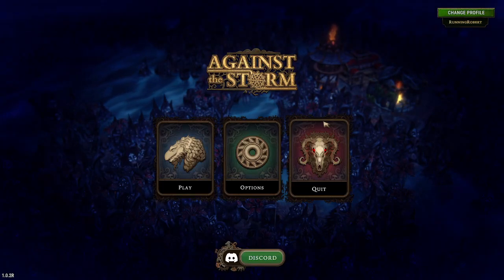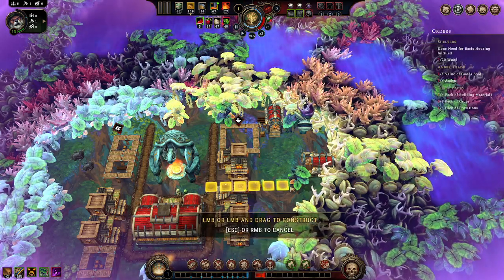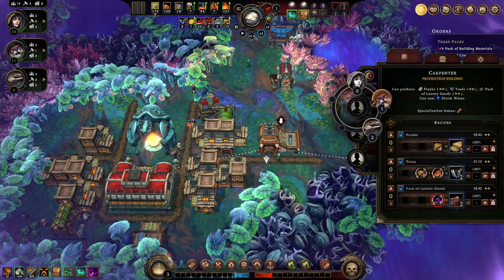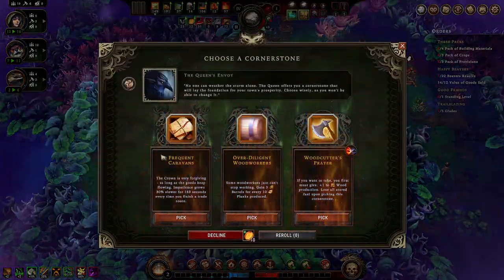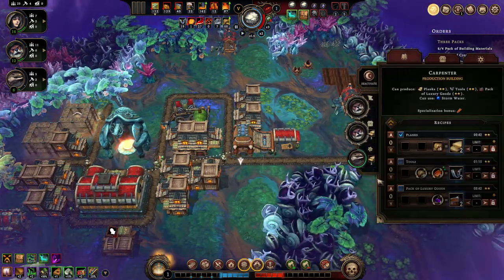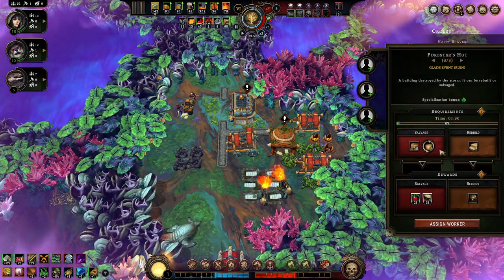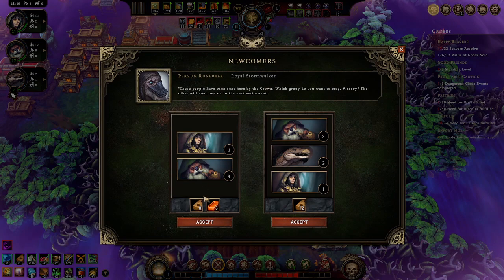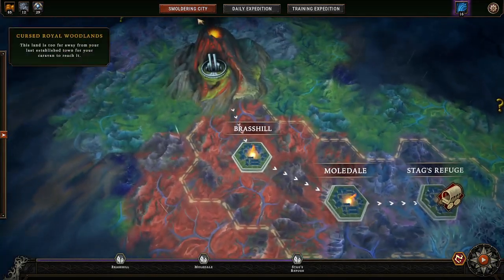Against the Storm - Dangerous Glades are fun! (Dark Fantasy City Builder)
A dark fantasy city builder where you must rebuild civilization in the face of apocalyptic rains. As the Queen’s Viceroy, lead humans, beavers, lizards, foxes, and harpies to reclaim the wilderness and secure a future for civilization's last survivors.

Other City Building Games I recommend